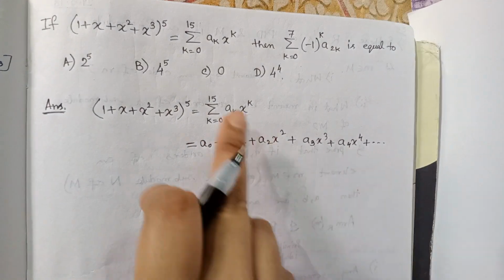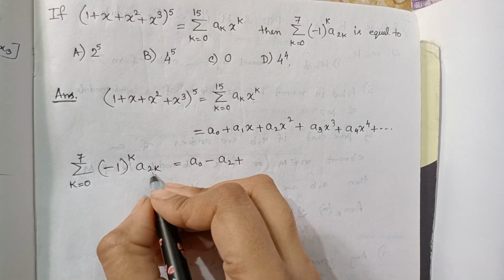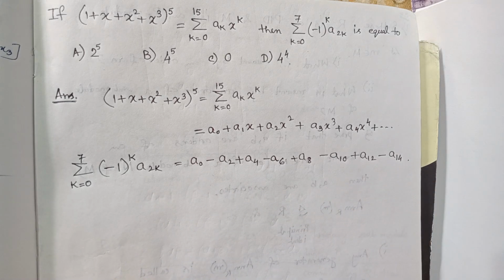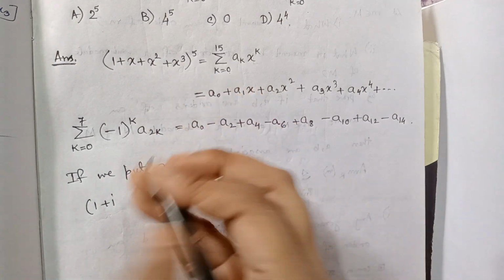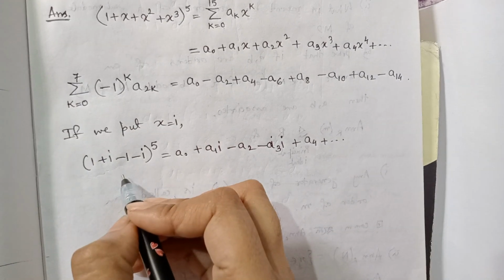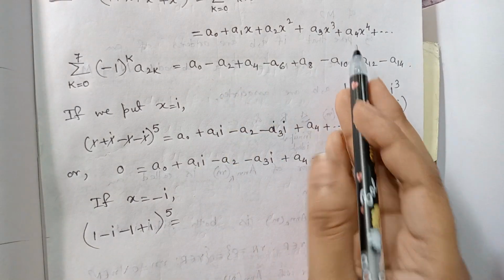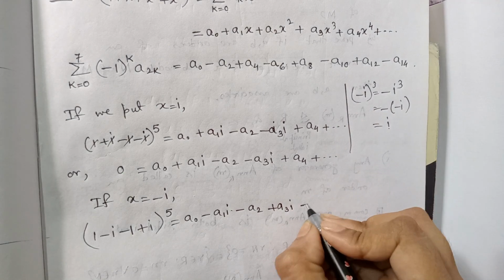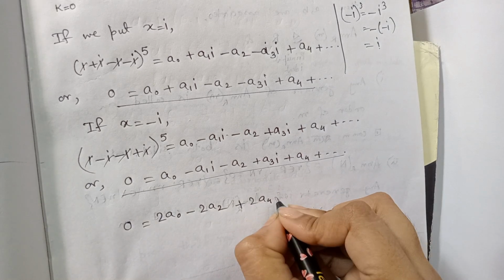WBJEE 2024 || Mathematics || Answer Key